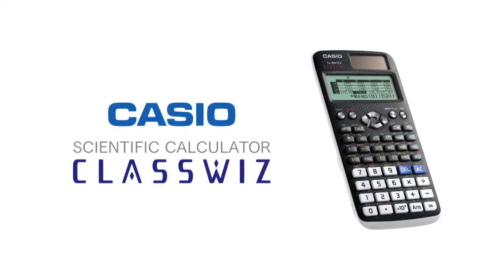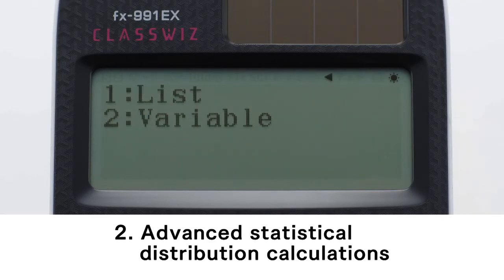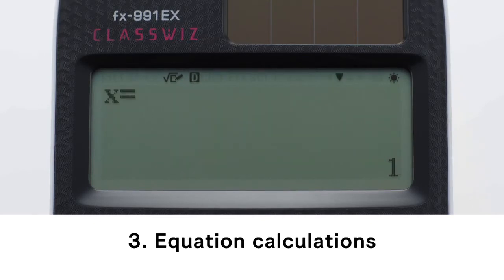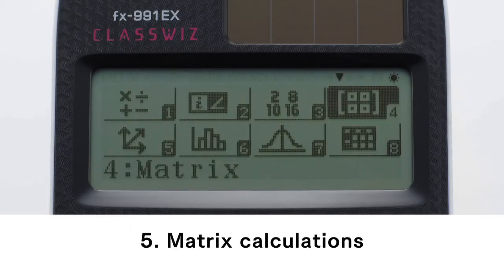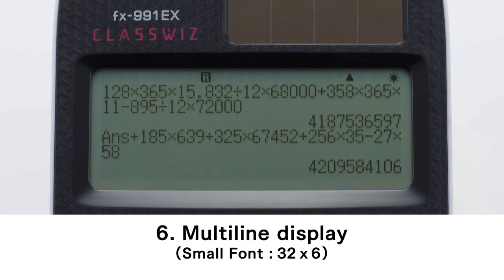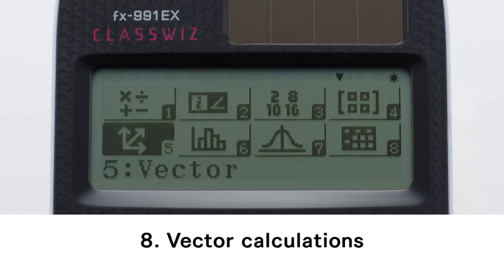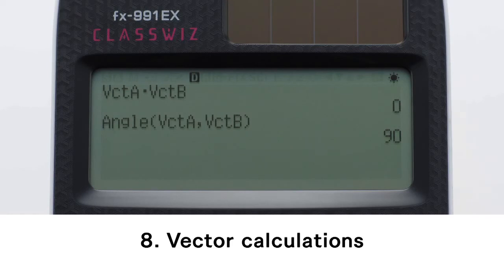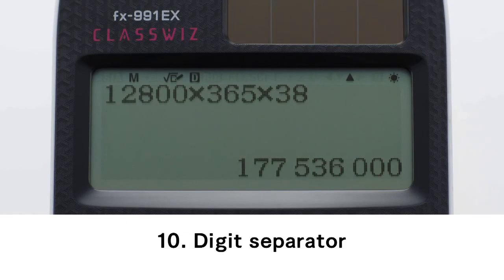Funciones de la calculadora ClassWiz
NUEVA OFERTA: Si tu centro educativo adquiere en julio de 2016 un ecoproyector XJ-V1 consigue una calculadora CASIO ClassWiz GRATIS

La nueva serie ClassWiz incorpora una pantalla de alta resolución con la posibilidad de seleccionar tu idioma: ya sea castellano, catalán o portugués.

Los alumnos podrán explorar con facilidad los recursos ya que incorpora un menú moderno de iconos en lugar de textos abreviados.

Otra de las novedades que incorpora es la creación de códigos QR gráficos en dispositivos móviles como smartphones o tablets. Las calculadoras ClassWizz no son programables ni tampoco gráficas, cumpliendo así las normativas de los exámenes oficiales.

La primera calculadora científica que habla tu idioma llegará al mercado español y portugués durante la primavera de 2015. La visualización de cualquiera de los tres idiomas en la pantalla de la calculadora favorece la comprensión de las instrucciones, disminuyendo errores de introducción y de lectura.

Una nueva familia de calculadoras científicas La familia ClassWiz se compone de varios modelos y es la evolución directa de las actuales calculadoras científicas. En el caso de la FX-82ESPlus se convierte en la nueva ClassWiz 82SPX IBERIA.

Como ya sucedió con la serie ESPlus, el profesorado podrá disponer de un software emulador como soporte a la docencia, de manera que podrá visualizar y operar con la calculadora virtual en el PC o en las pizarras digitales interactivas. Así mismo, le será de utilidad para la creación de documentos y otros materiales educativos.

En comparación con la serie anterior, FX-EXPlus, el procesador es cuatro veces más rápido y la memoria interna tiene el doble de capacidad.

Gracias a su elevada capacidad de cálculo, los modelos ClassWiz permiten profundizar aún más en el mundo de las matemáticas, llegando a resolver sistemas de ecuaciones de 4 incógnitas.

La pantalla tiene una resolución cuatro veces superior a la de la serie FX-ESPlus ofreciendo más espacio para la representación matemática.

El trabajo con hojas de cálculo se encuentra presente en los currículums de matemáticas españoles. Sin embargo, hasta ahora sólo era posible utilizar esta herramienta en las salas de ordenadores de los centros escolares.

Con las calculadoras de la nueva serie ClassWiz los alumnos podrán poner en práctica en el aula las funciones básicas de una hoja de cálculo.

Visualización por código QR sin llegar a ser calculadoras gráficas, las ClassWiz permiten la posibilidad de visualizar gráficos mediante la utilización de un smartphone o una tablet con acceso a internet.

¿Cómo funciona? Pulsando el botón adecuado, la ClassWiz genera un código QR2 o la tableta. Automáticamente se envía el contenido a una site de CASIO que permite la visualización de gráficos, tablas y diagramas.

Práctico y, al mismo tiempo, de gran valor didáctico: la calculadora escolar se convierte en un instrumento de experimentación y aprendizaje que empieza tanto en la escuela como en casa o trabajar con mayor cantidad de datos estadísticos para su lectura con el Smartphone.